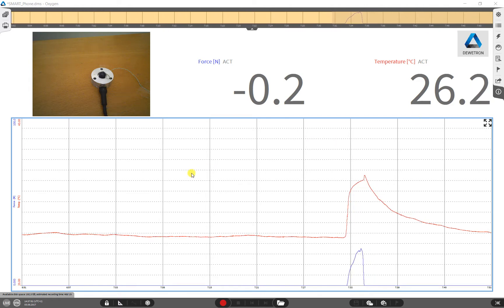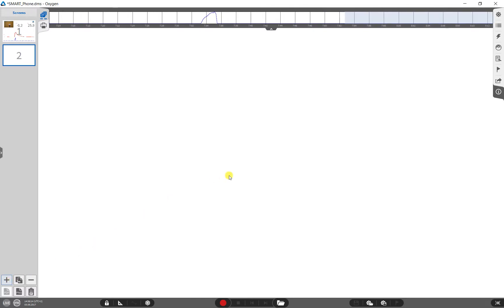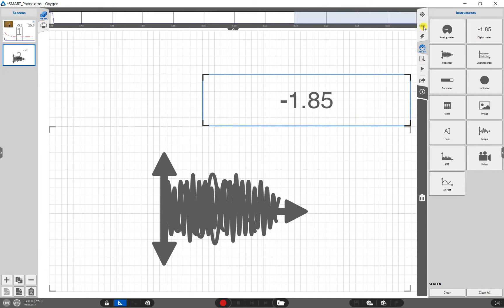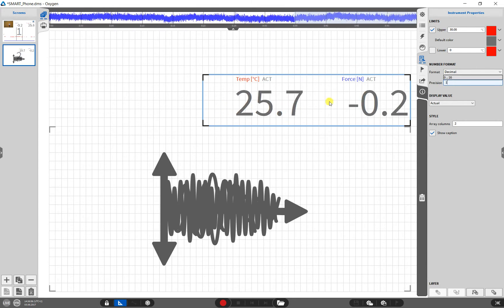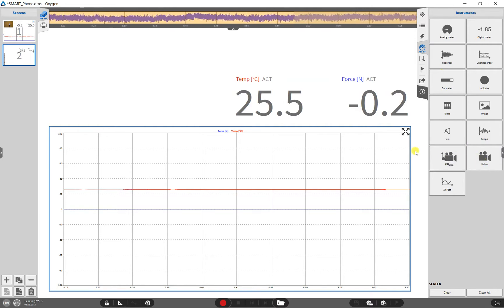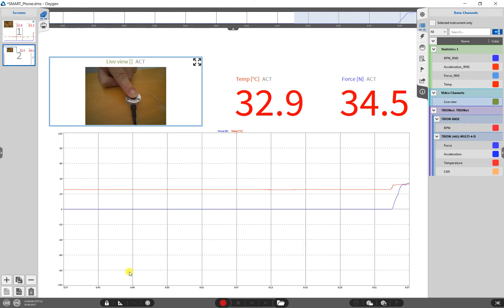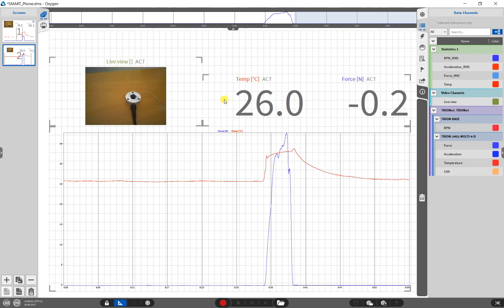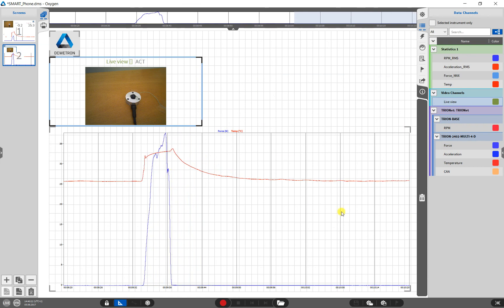How to Design Your Own Measurement Screen In OXYGEN™ data acquisition software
With quick swipes of your finger on the display or the tap of your finger on the mouse, arrange and design DEWETRON's OXYGEN™ software measurement screen to your needs. and change it for the next project. It's as easy as setting up a smart phone.